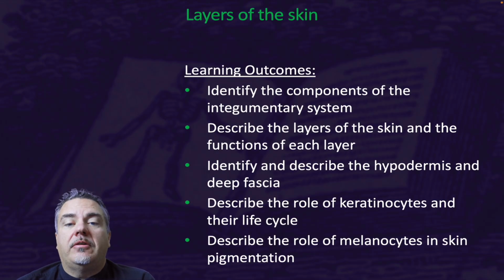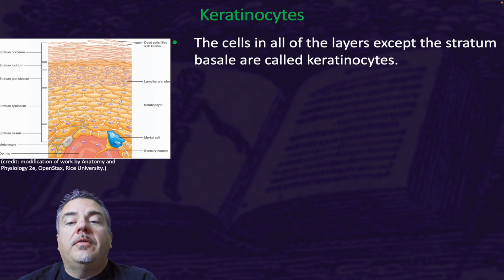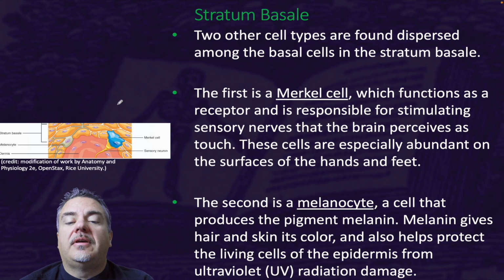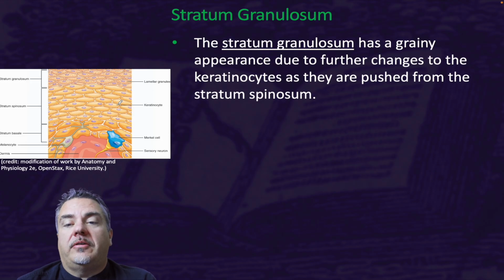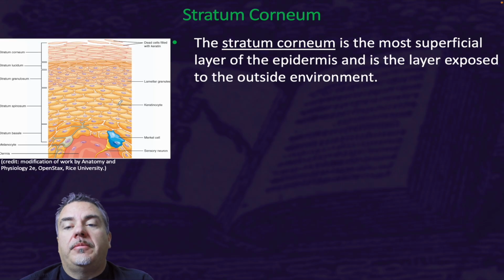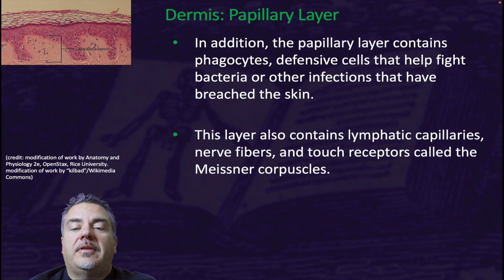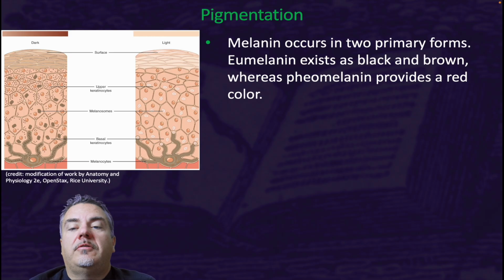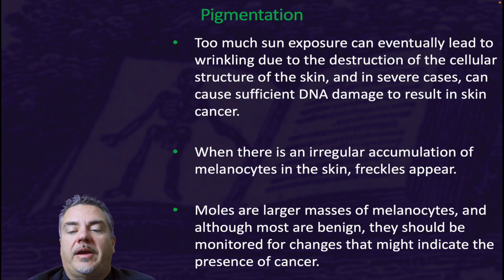Layers of the Skin